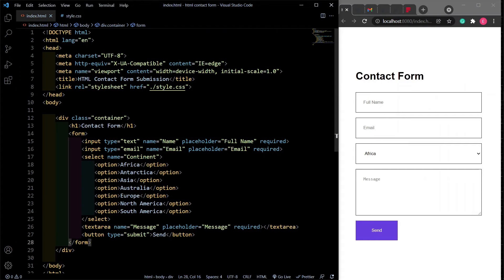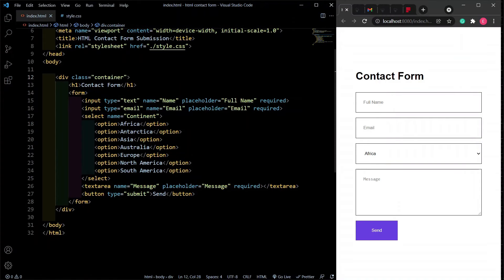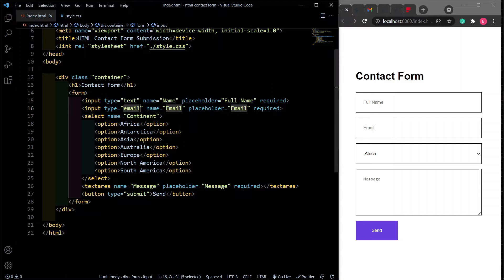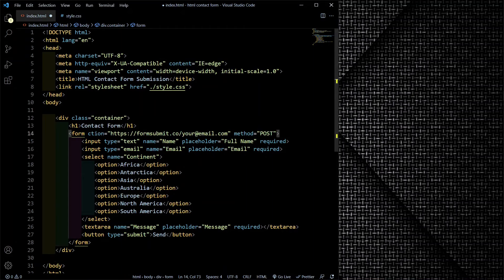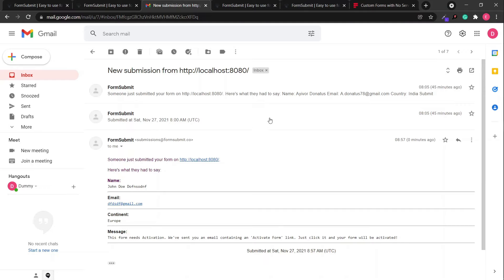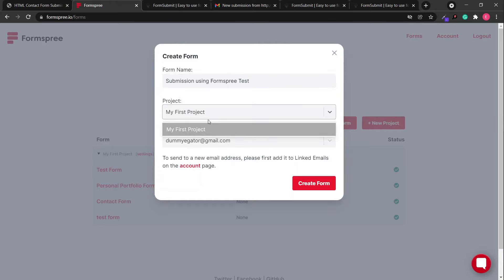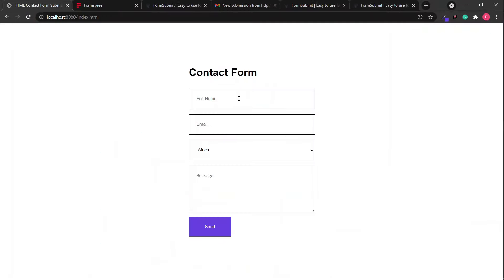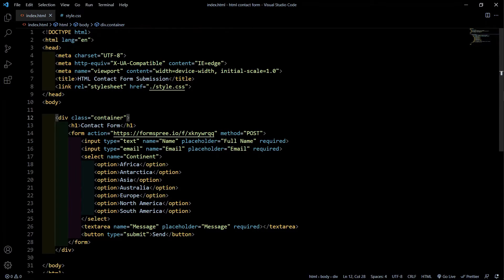How To Send Email from HTML Contact Form Without Any Backend Language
In this short tutorial, I'm going to show you 2 Ways How To Send An Email from HTML Contact Form Without Any Backend Language | Functional HTML Contact Form Submission. We will not be using any Backend language, this process is simple and easy to implement, and works with only HTML. I'll first teach you how to receive email from your website contact form using FormSubmit, and then I'll move on to teach you how to send the fully functional form to your email using Formspree. Both of these services and free and easy to use, so it should take you just a few minutes to start receiving emails from your website contact form.